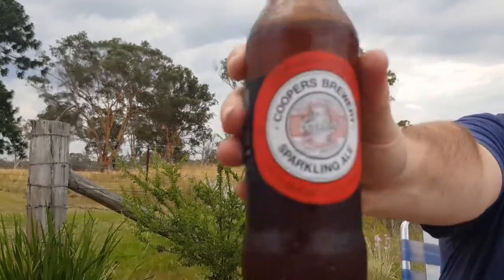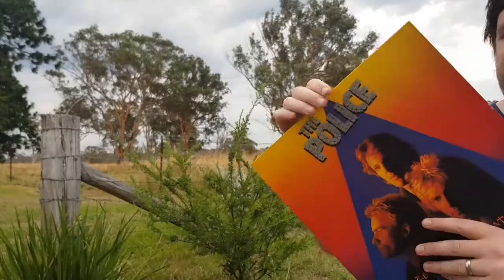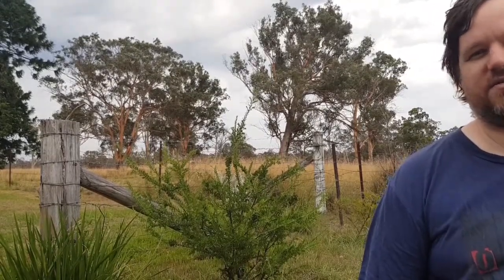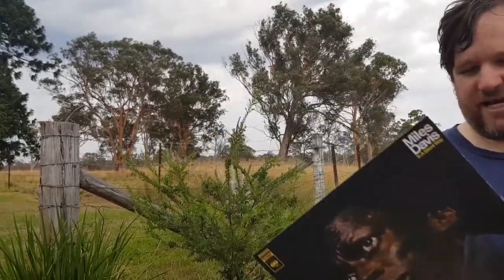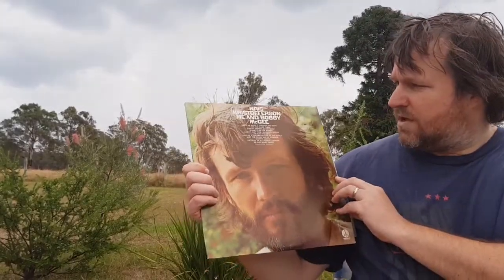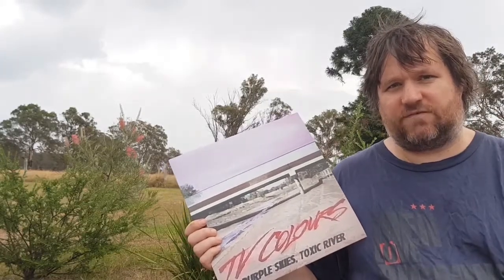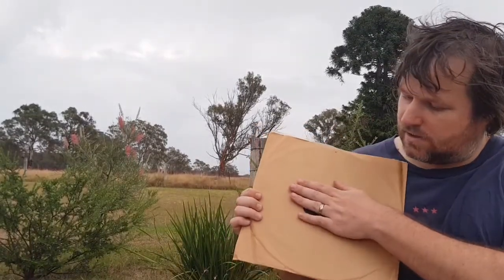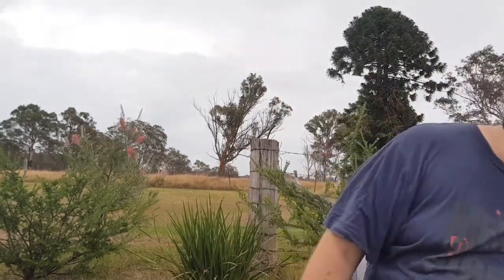Record Roundup #9 - Recent Vinyl Finds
Even though I'm only half-there half of the time, I manage to battle the weather and an ants nest to bring an outdoors vinyl finds. Hope there's something you enjoy!